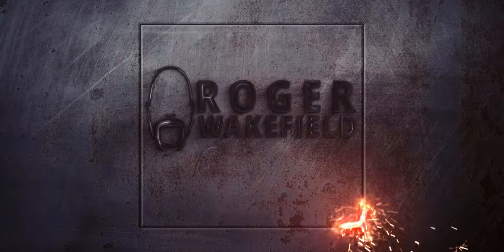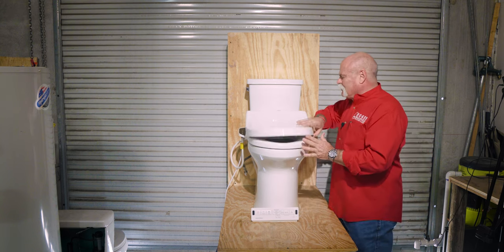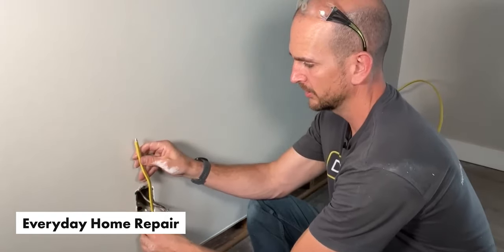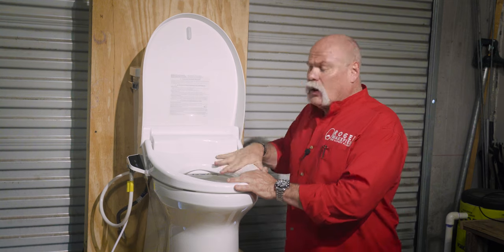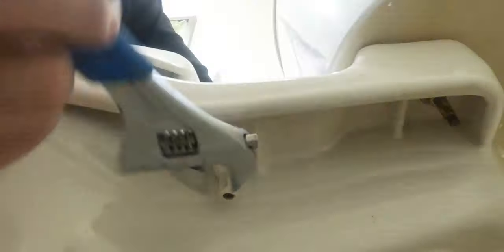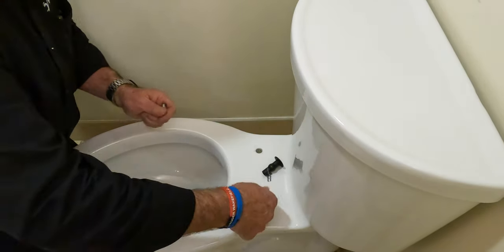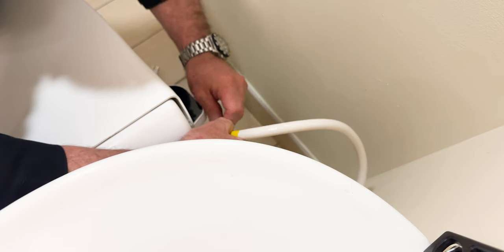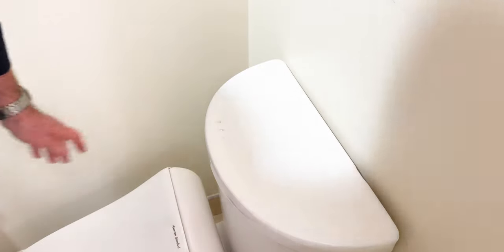I installed a bidet in my hotel room...(and almost got kicked out)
Do you want to know what happened when I tried installing a bidet in my hotel room? I've been called boujie for carrying my plumbing products around with me when I travel...but what can I say? I like to travel luxuriously. Well, I installed a bidet seat in my hotel room and when house keeping came in...they did NOT like what they saw. Today I will be breaking down how I installed the bidet seat in my room and why YOU need one for your house. You won't believe what happened next!

🔴 Links:
My Recommended Plumbing Study Guide